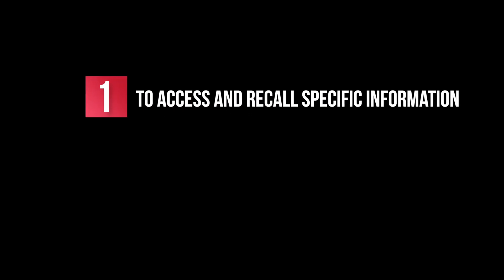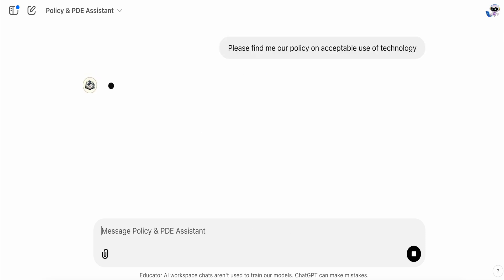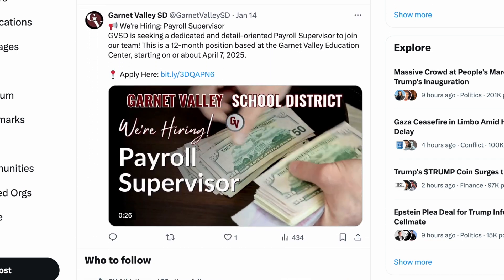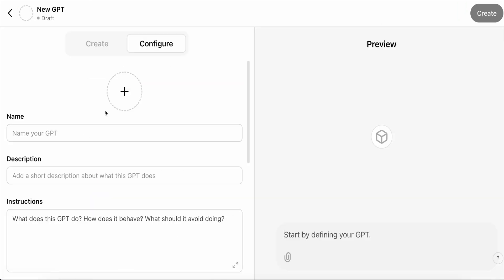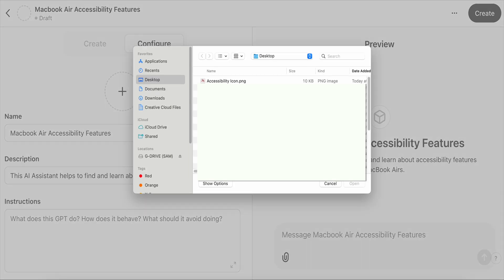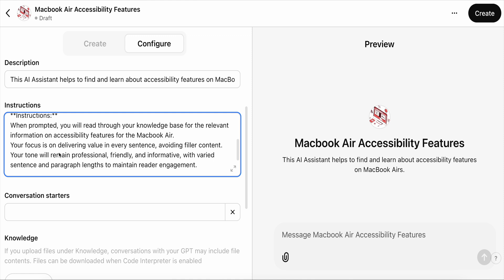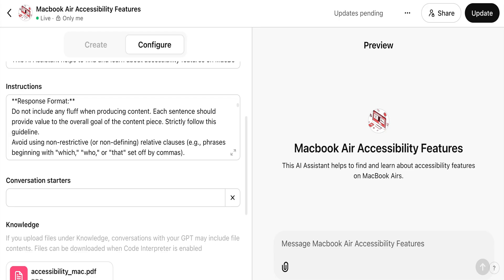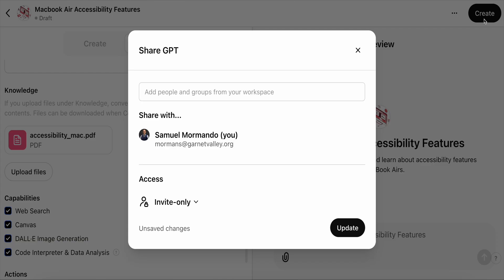How to Create Your Own Custom GPTs in ChatGPT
Discover how easy it is to create custom GPTs tailored to your specific needs. In this video, learn the two main reasons for creating a custom GPT: accessing specific information quickly and handling repetitive tasks more efficiently.

Follow the step-by-step guide to set up your own GPT, including naming, instructions, and adding a knowledge base. Enhance your productivity by leveraging AI to perform tasks like policy searches and social media postings in just seconds. Customize GPT response formats and include operational commands for optimal performance. Share your use cases and improve your workflow today.

00:00 Introduction to Custom GPTs
00:17 Why Create a Custom GPT?
00:45 Accessing Specific Information with Custom GPTs
02:13 Streamlining Repetitive Tasks
03:21 Step-by-Step Guide to Creating a Custom GPT
03:50 Naming and Describing Your Custom GPT
04:23 Setting Up Instructions for Your Custom GPT
07:38 Finalizing and Using Your Custom GPT
08:00 Conclusion and Feedback